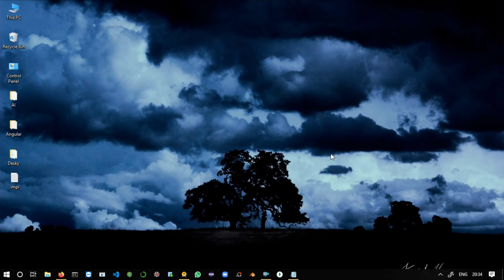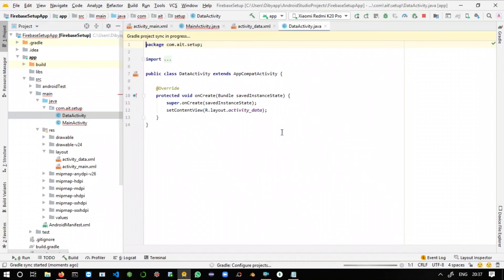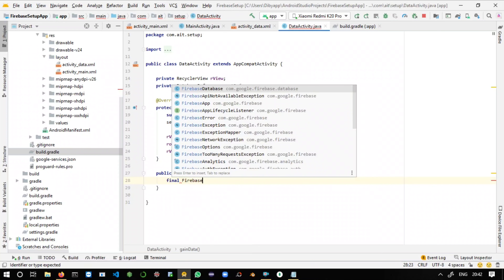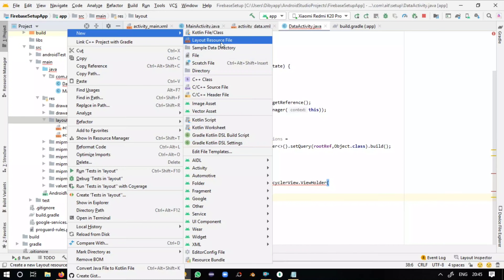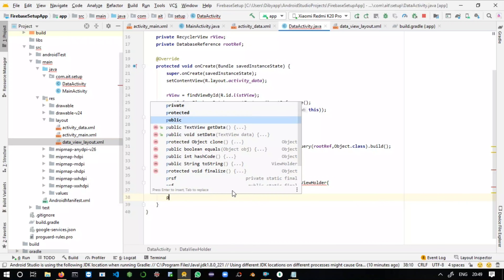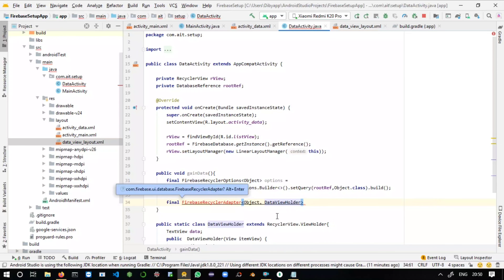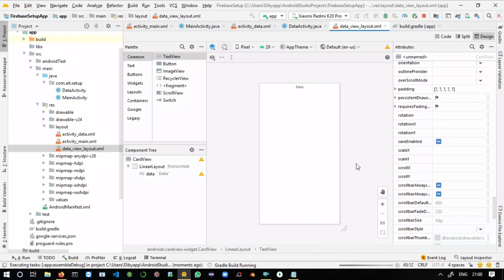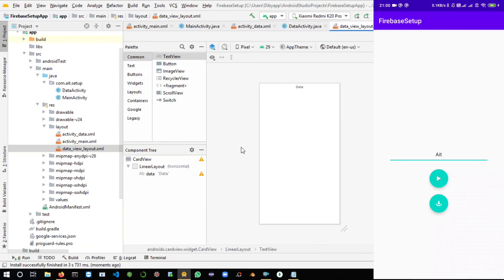How to Retrieve data from Firebase Database to Android Application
In this video we have learned how to retrieve data from firebase and fetch into your android application.

You can share your doubts and queries there.